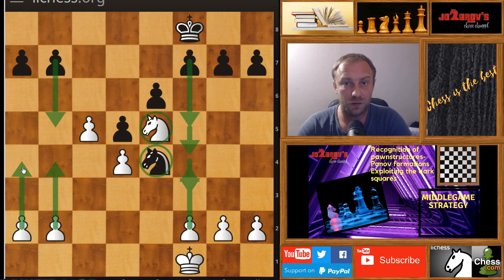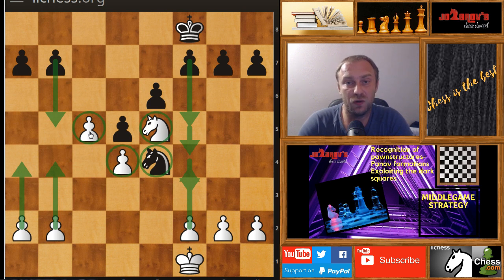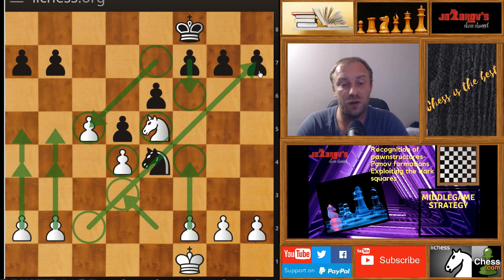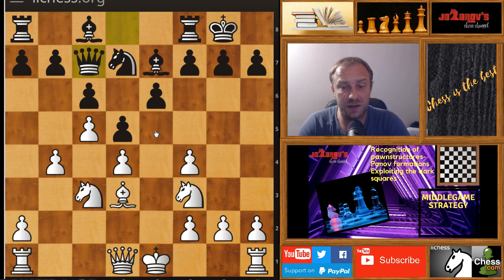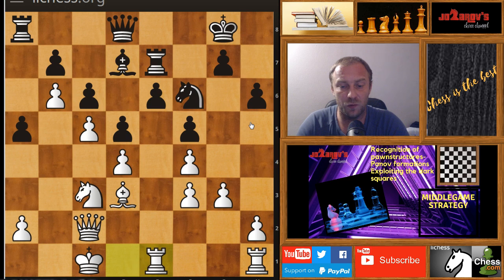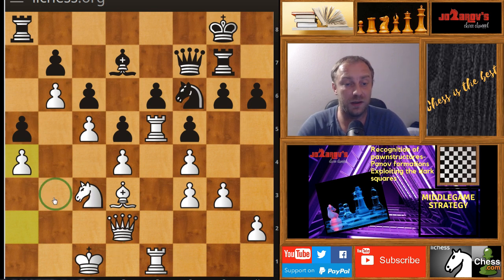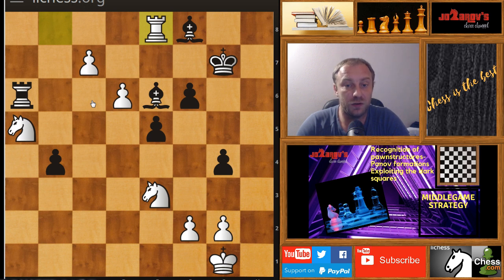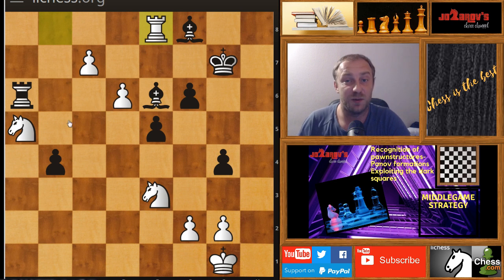Beat your opponent in the Boa constrictor style with the Panov attack - Middlegame planning in chess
Hello and welcome to my Basics in chess series. In this series we are learning opening principles, middlegame strategies and  the endgame strategies.
We are continuing the new mini-series in the middlegame strategy with the subject of the Recognition of pawnstructures. So there are this common pawn structures in a middlegame and is really important to recognize them. We are continuing with the so Panov attack or the Panov formation  and what are the ideas for black and white in this types of pawnstructures.